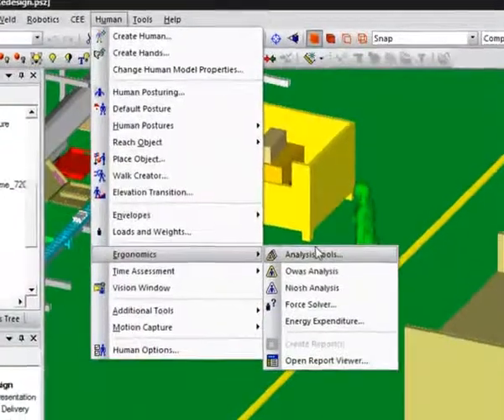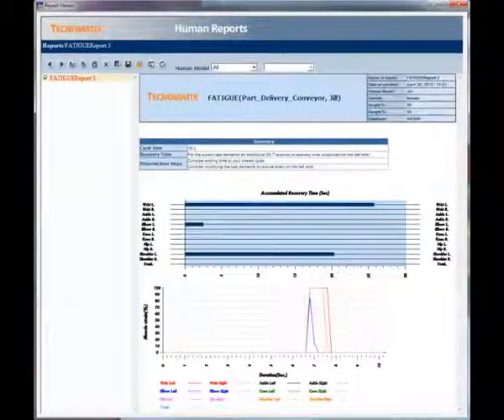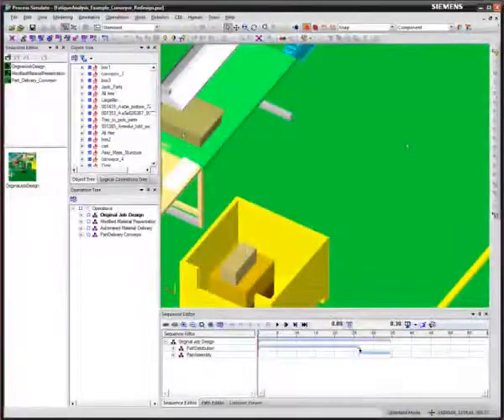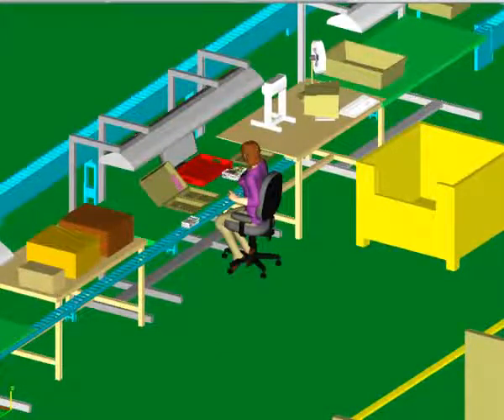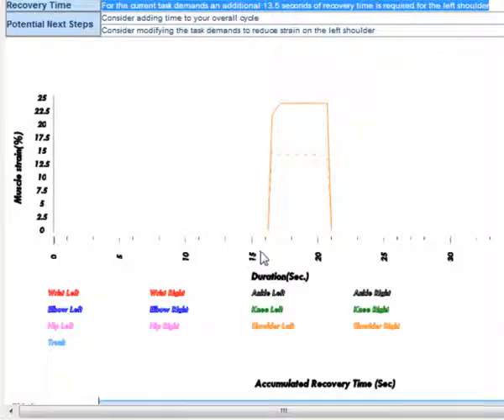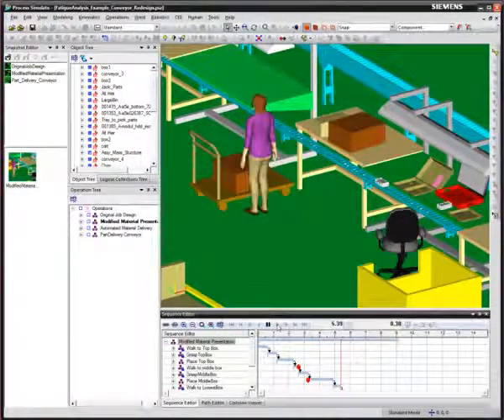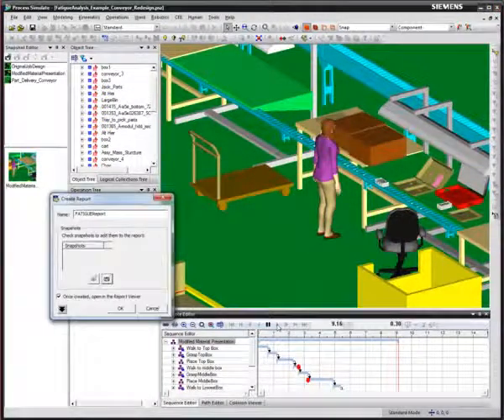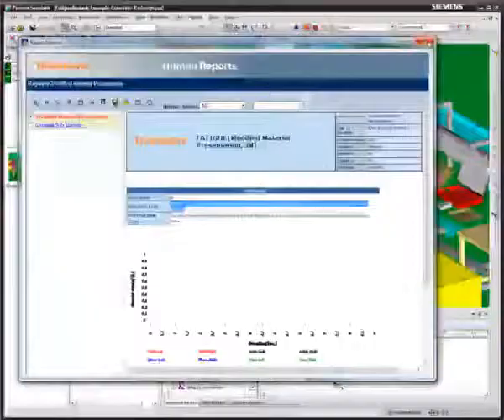Process Simulate Human